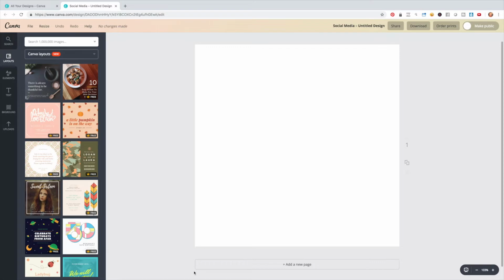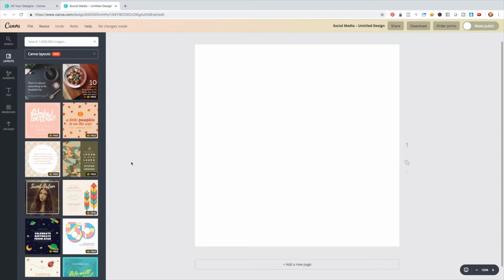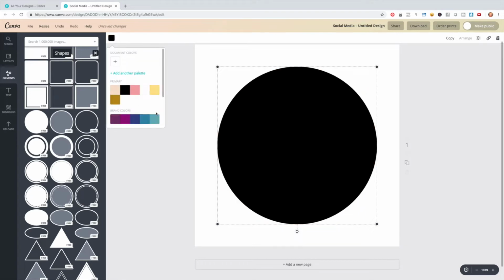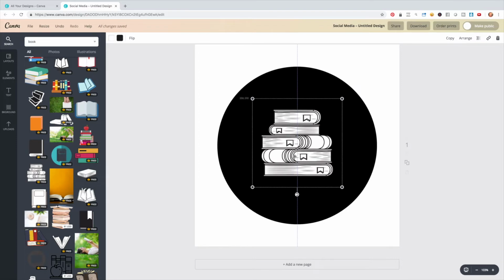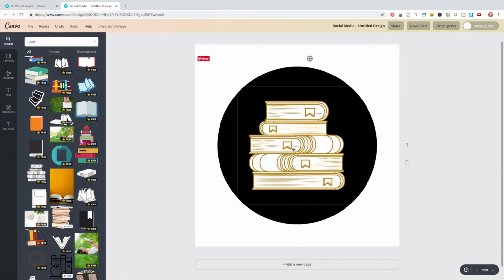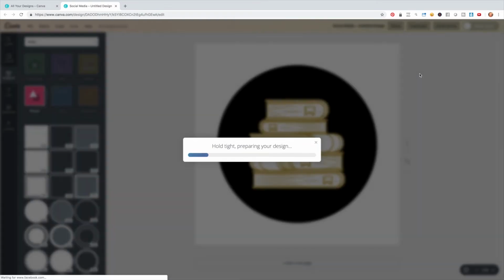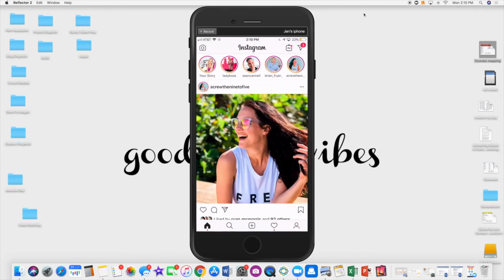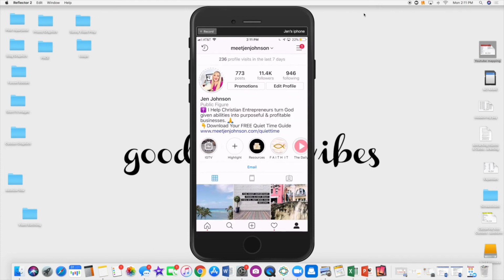Instagram Highlight Cover Tutorial Make Your Own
Do you want to spice up the look of your Instagram highlight cover photos?

If so in this video I am going to show you how to make your own customer highlight icons to add to add as the cover to your Instagram highlights.

Creating your own insta stories highlight cover will help you stay on point with your brand and allow you to add your own personality into the mix from the very beginning.

Join My Private Community "Turn Purpose To Profit" Where we discuss How to Uncover Your Purpose, Fine Tune Your God Given Abilities, & Develop A One Of A Kind Brand You Declare to The World.

meetjenjohnson

Come say hi and hang with me on social...

Want to show your peeps how to make their own fancy schmancy instagram highlights?